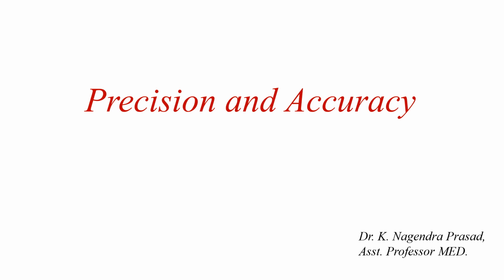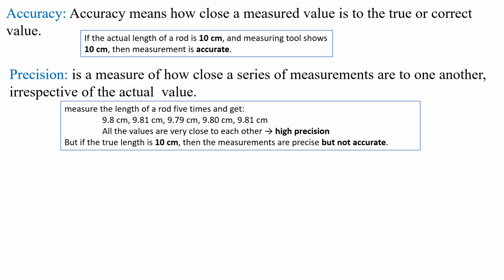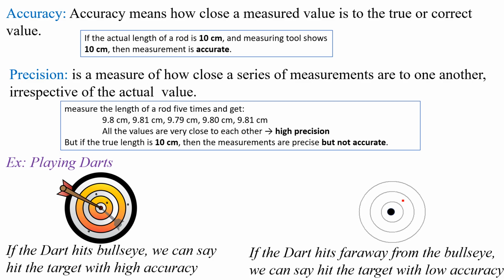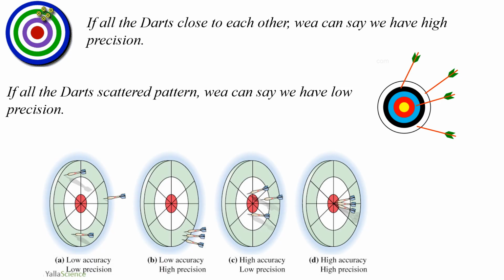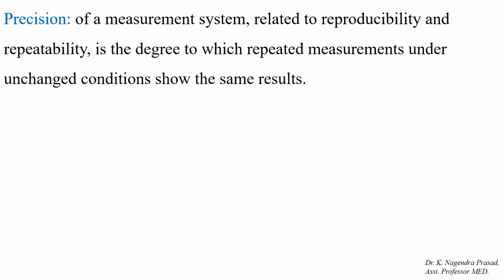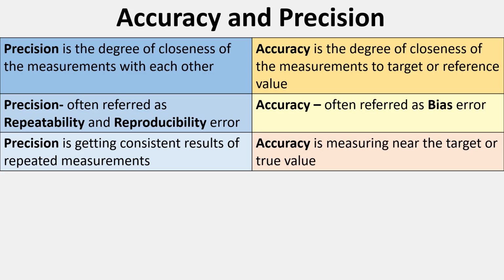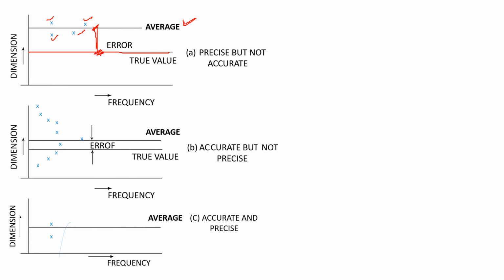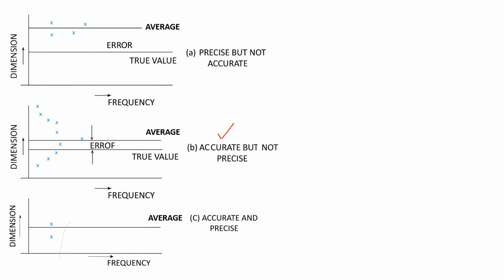Precision vs Accuracy Explained | Metrology | GATE ME | SSC JE | RRB JE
✔️ Metrology – Introduction and importance in manufacturing
✔️ Precision – Closeness of repeated measurements to each other
✔️ Accuracy – Closeness of measurement to the true value
✔️ Difference between Precision and Accuracy
✔️ Precision vs Accuracy (with clear comparison)
✔️ Limits – Maximum and minimum permissible size
✔️ Upper Limit & Lower Limit
✔️ Tolerance – Permissible variation in dimension
✔️ Bi-lateral Tolerance – Variation allowed on both sides
✔️ Unilateral Tolerance – Variation allowed on one side only
✔️ Tolerance Accumulation – Combined effect of multiple tolerances

GATE Mechanical